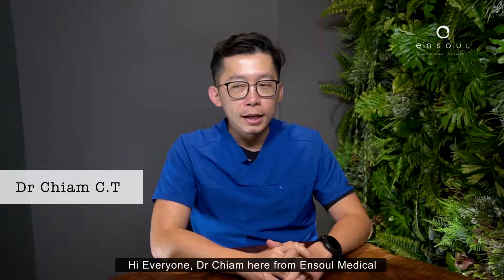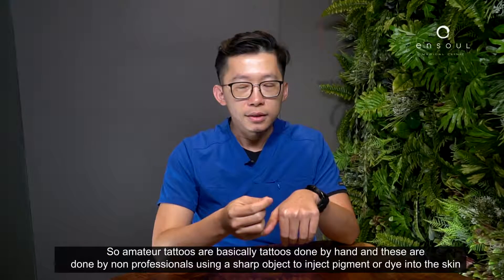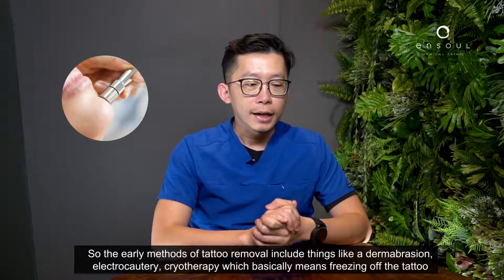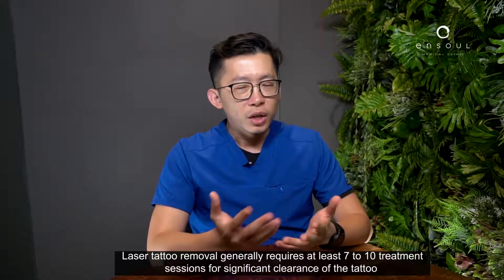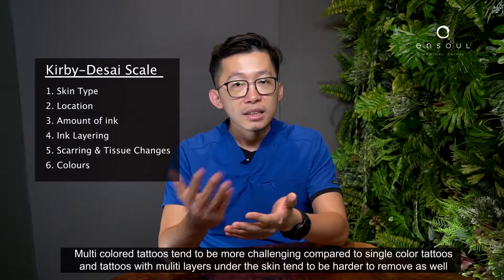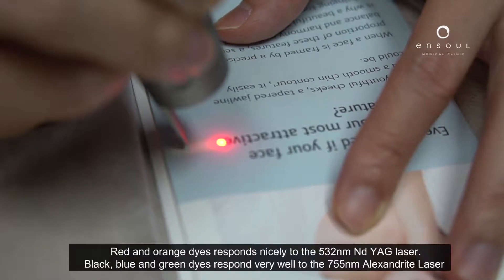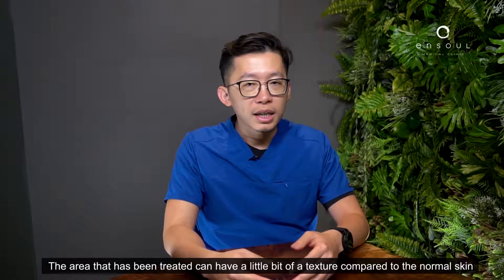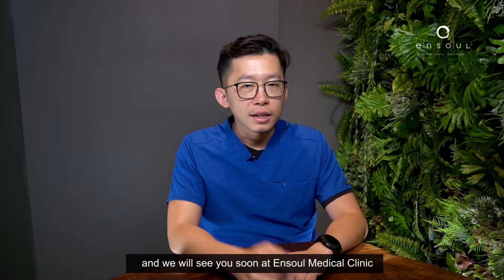Remove Unwanted Tattoos with Medical Lasers | Dr Chiam CT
While tattoos are a form of self-expression, an artistic freedom and a visual display of a personal narrative, some people get them on impulse and regret much later. Tattoos are typically considered permanent, an irreversible decision.

Now, tattoo removal can be performed through various methods and tools and medical laser is one of the most effective tools to remove tattoos. This non-invasive laser uses short pulses of energy over the treatment area, to shatter the tattoo ink particles, breaking it into smaller fragments which can be absorbed by the lymphatic system and be eliminated naturally.

By targeting the laser on the tattoo ink particles in picoseconds, it can effectively clear stubborn ink colours such as orange, yellow, red, blue, purple and green.

Click on the video to learn more.